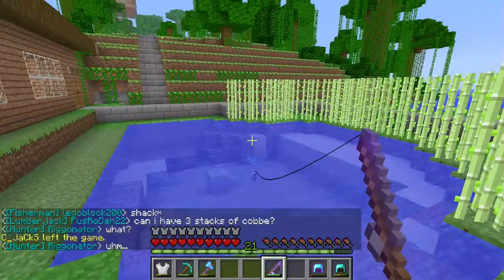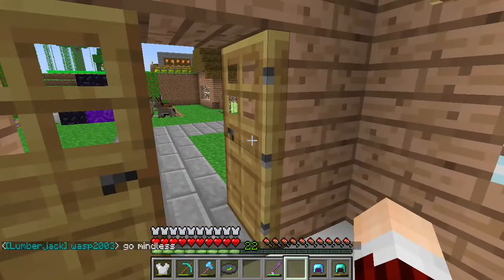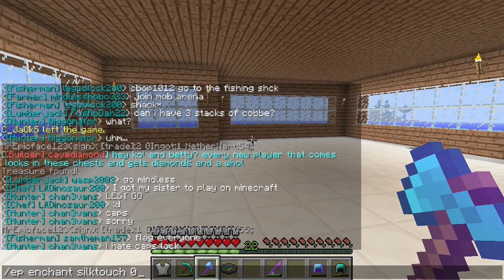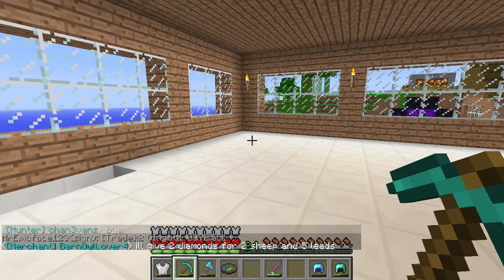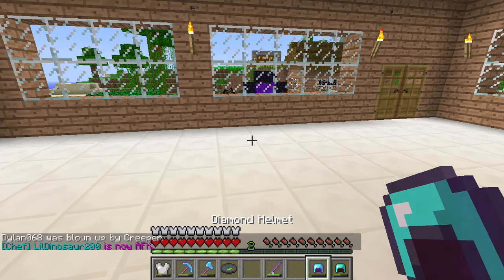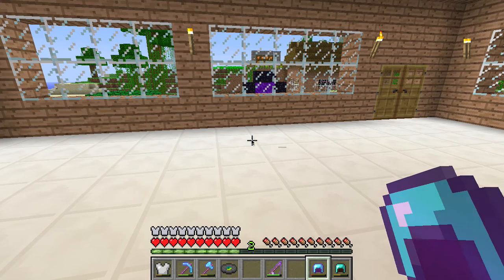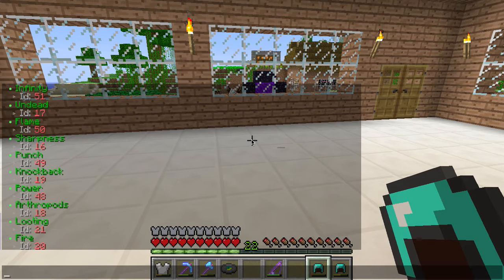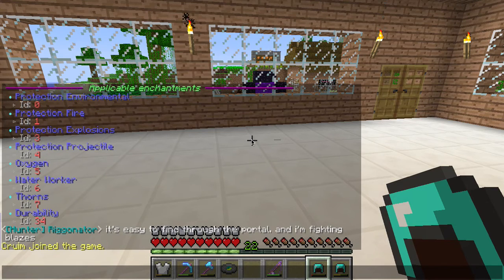How to use EnchantPlus on Towncraft Minecraft Server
Quick and dirty tutorial on how to use the EnchantPlus plugin on play.towncraft.us